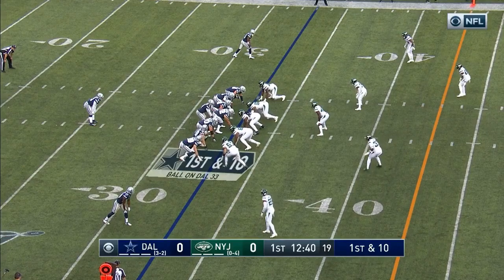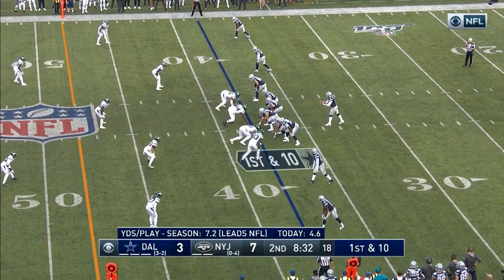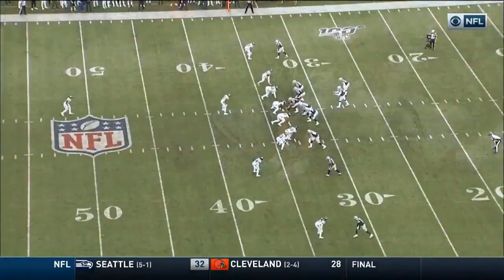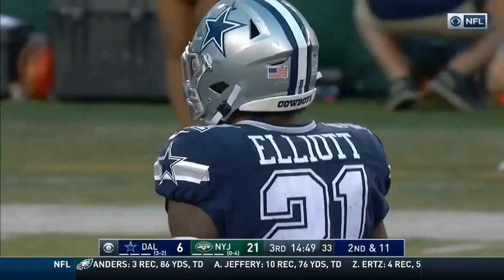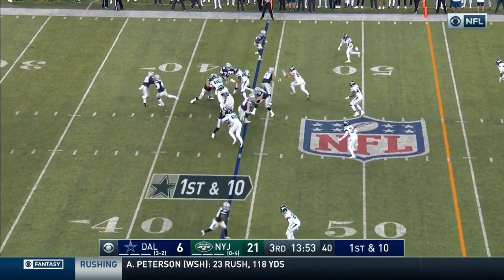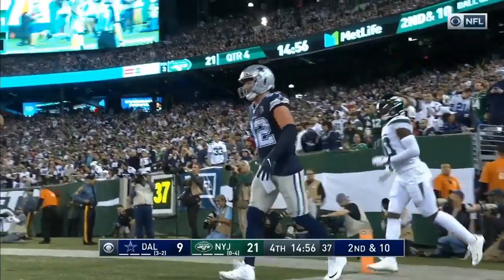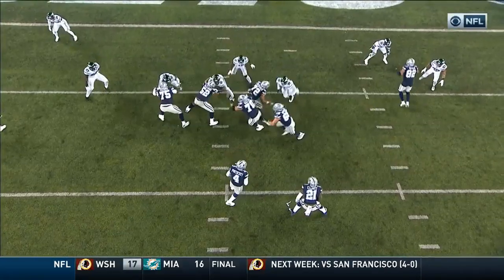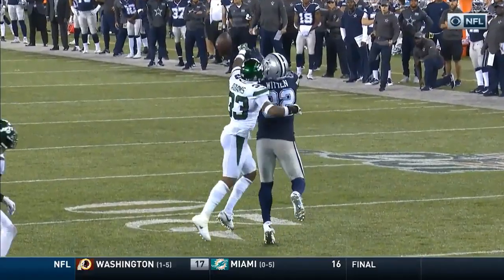Ezekiel Elliott & Jason Witten vs Jamal Adams (2019) RB vs DB & TE vs DB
Ezekiel Elliott & Jason Witten and the Dallas Cowboys match up against Jamal Adams and the New York Jets in a week 6 thriller